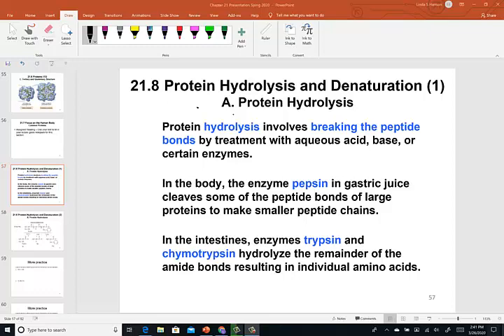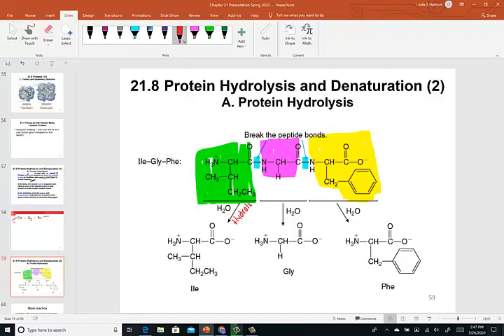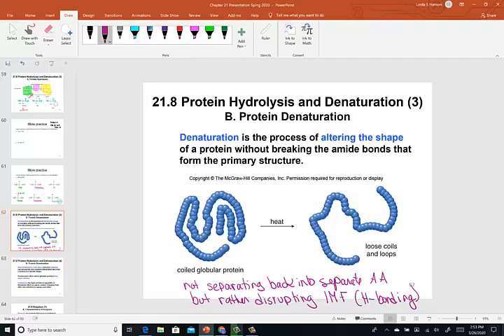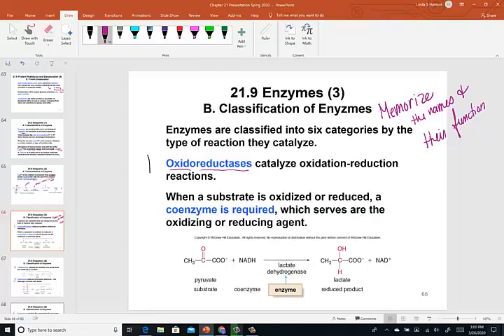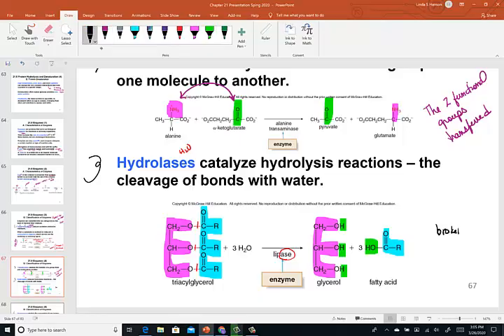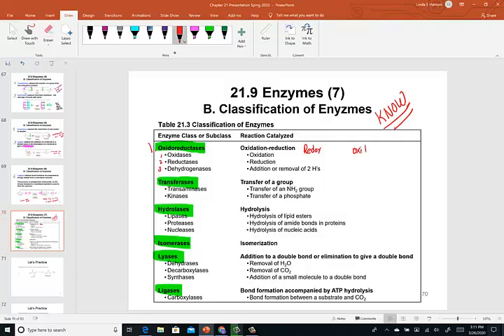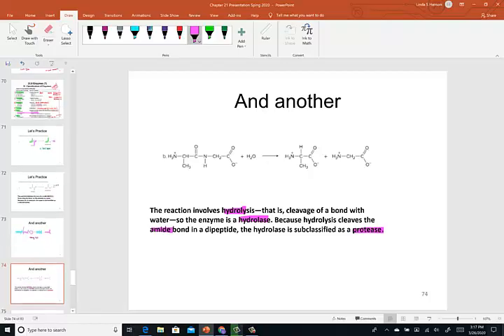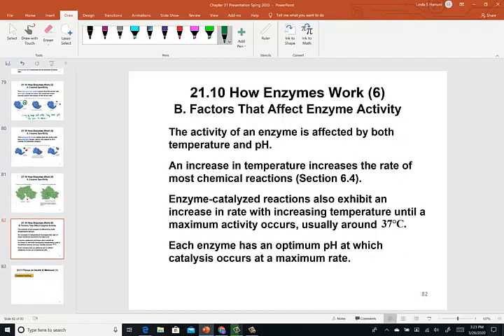Chapter 21 Amino Acids, Proteins, and Enzymes Lesson 3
Protein Hydrolysis and Denaturation
Enzymes
How enzymes work
Janice Smith's GOB text